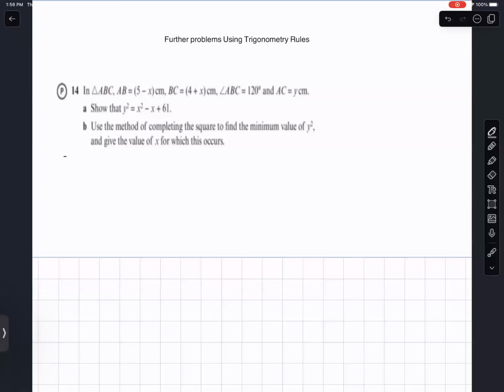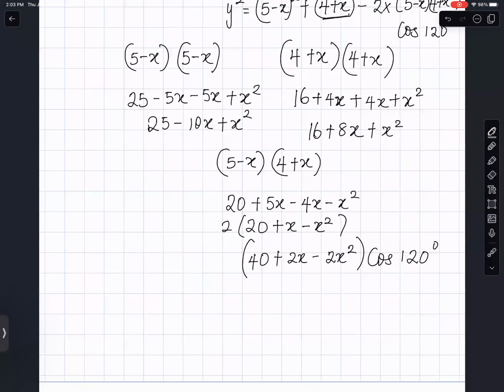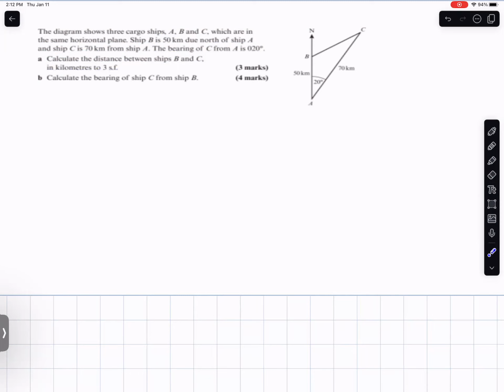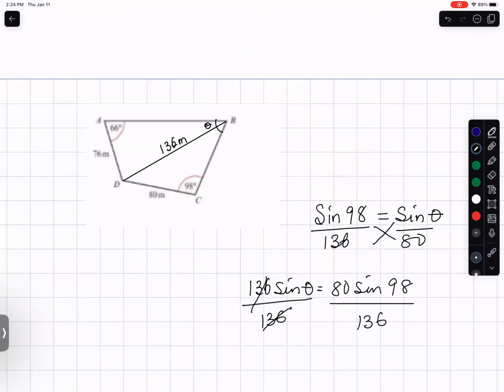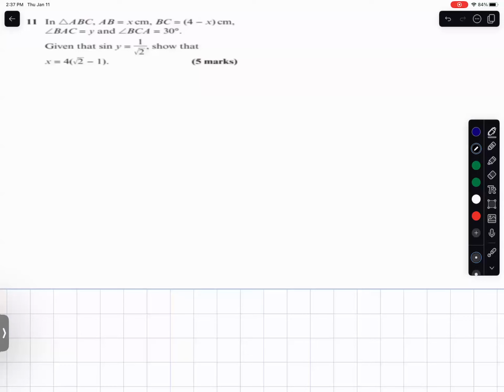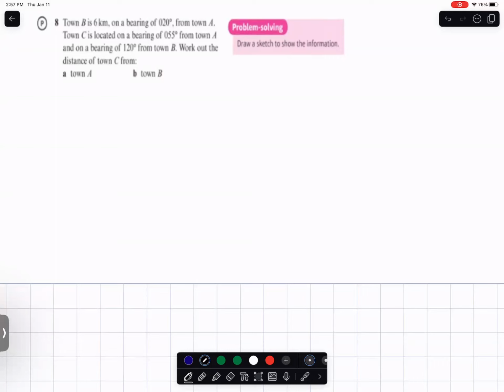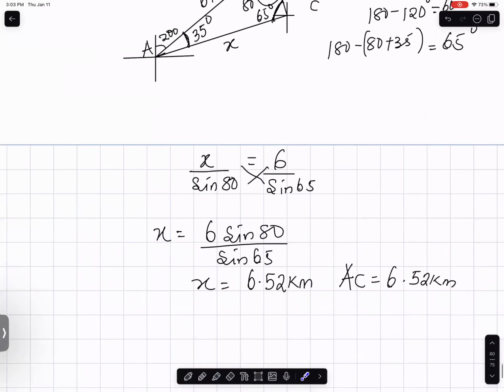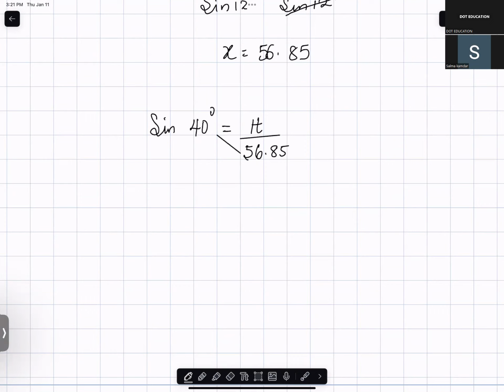VIDEO 8 TRIGONOMETRY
further problem solving using Trigonometry Rules